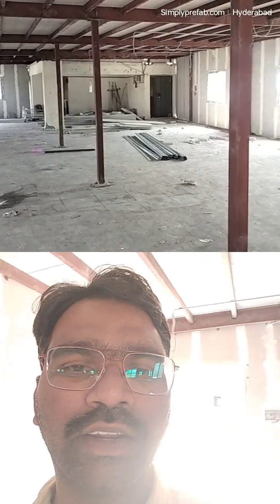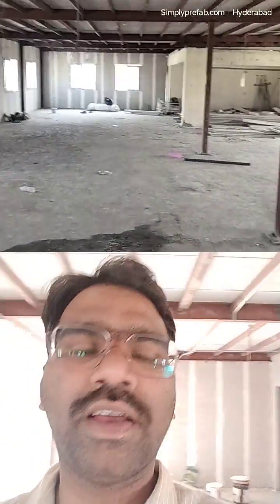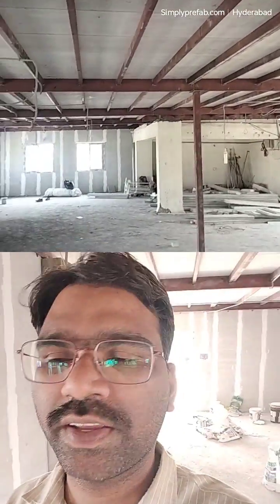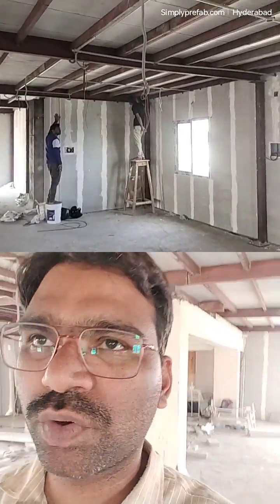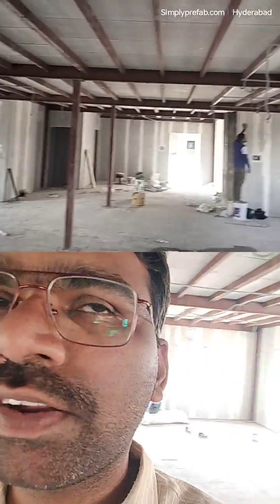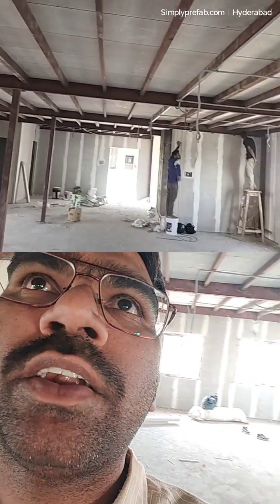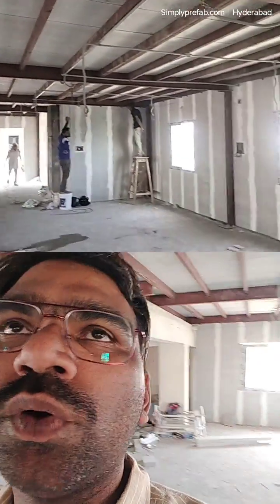||Prefab Roof Tops Expert Insights Revealed||Prefab Roof Tops The Game Changing Solution||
@simplyprefabWelcome to Simplyprefab.com, where we are revolutionizing the construction industry with our groundbreaking prefab homes! Traditional home construction can be time-consuming, expensive, and filled with stress. But with Simplyprefab.com, we are taking the hassle out of building your dream home. Our prefab homes are preconstructed and assembled off-site, using cutting-edge technology and the highest quality materials. This means faster construction times, reduced waste, and incredible cost savings for our customers. Each component of our prefab homes is meticulously crafted in our state-of-the-art factory, ensuring precision and quality that are unmatched in the industry.

Once all the pieces are ready, our expert team delivers them to your project site, where they are quickly and efficiently assembled. Within weeks, your dream home is ready for you to move into! But the benefits don't stop there. Our prefab homes are also incredibly energy-efficient, minimizing your impact on the environment and saving you money on utilities. With a wide range of customizable options and designs, you can truly create the home of your dreams with Simplyprefab.com. From sleek modern designs to cozy cabins in the woods, the possibilities are endless.